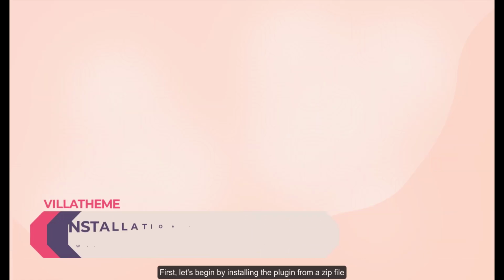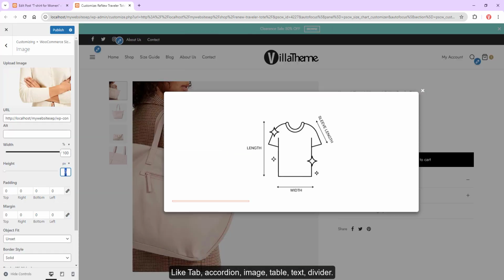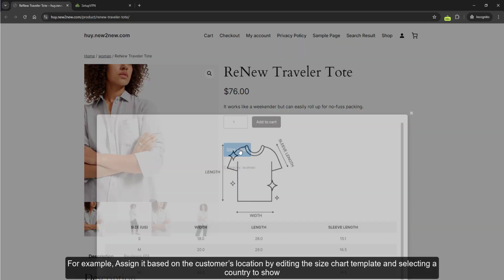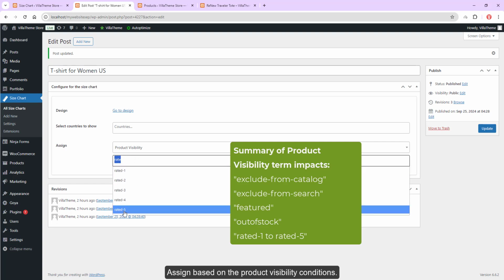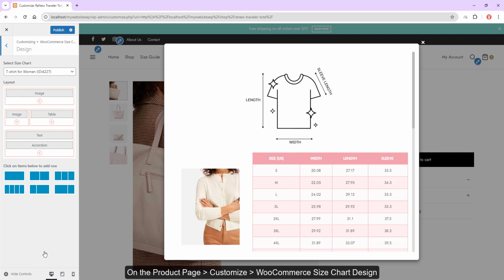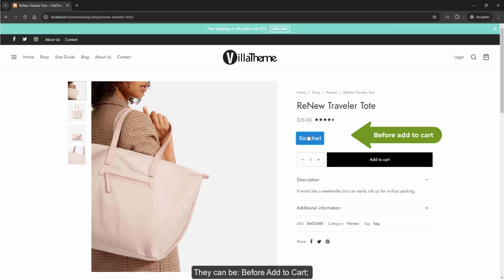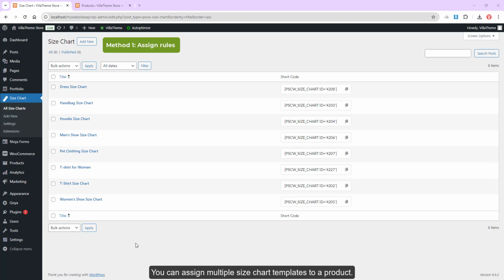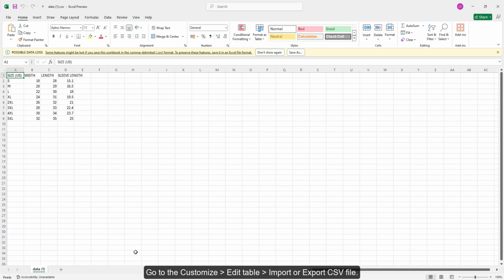Install and Use - WooCommerce Product Size Chart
Watch our quick video tutorial to learn how to install and use the WooCommerce Product Size Chart plugin. Discover how to create, customize, and assign size charts for your products, and explore all the key features to enhance your customers' shopping experience. Get started with WooCommerce Product Size Chart today!

00:00 Installation and Activation
00:20 Ticket Status
00:40 Create Size Chart and Design
02:22 Assign Rules to Size Chart
04:55 2 Methods to Edit Size Chart
04:30 Assign Size Chart Templates on Product Page
06:15 Different Size Chart Positions
07:23 Multiple Size Chart on Product Page
08:26 Size Chart Shortcode
08:48 Export & Import Size Chart